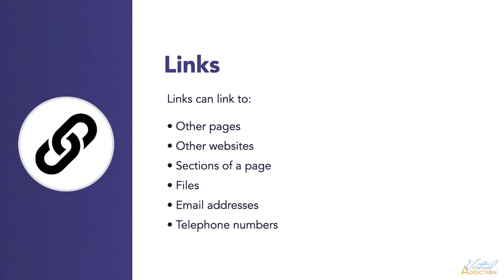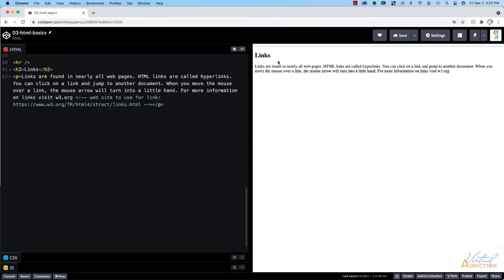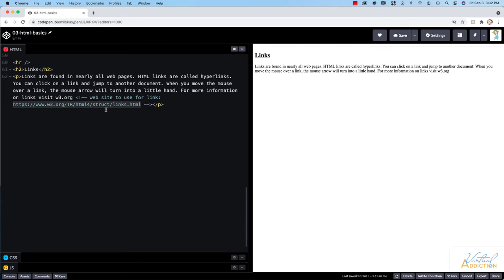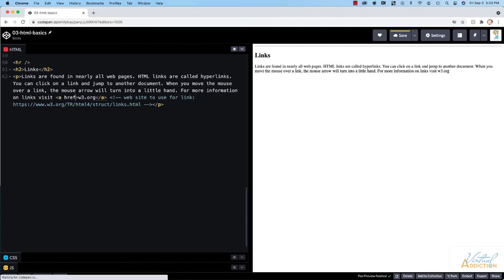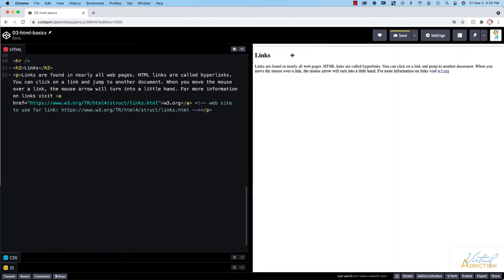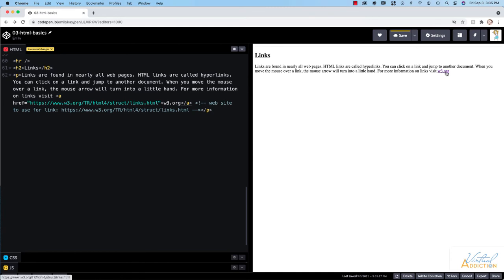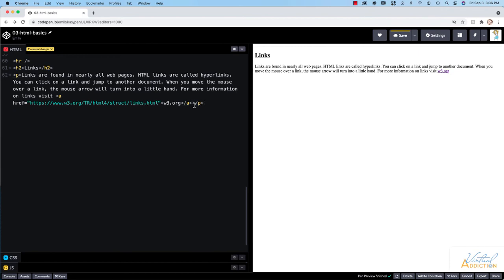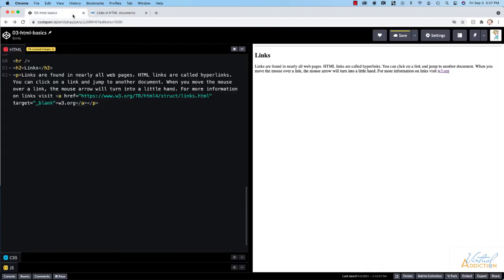HTML elements, part 4, Links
What would the web be without links? They are literally everywhere and the web is no exception. Here we will delve into how to build absolute links and discuss some of the attributes that can make them more functional.